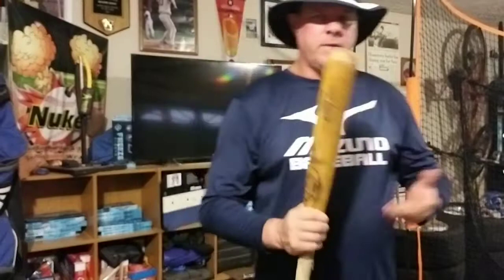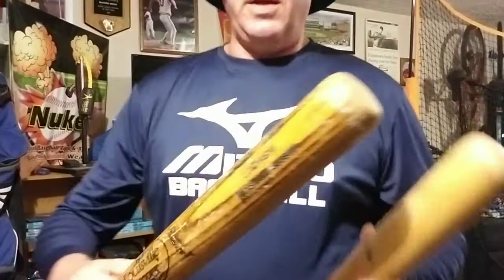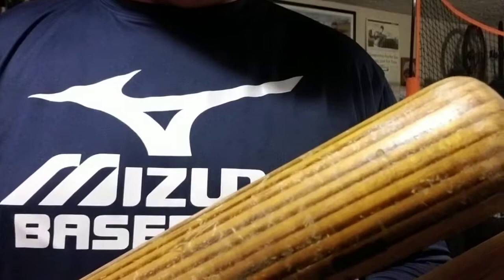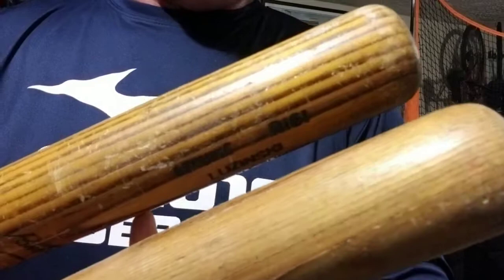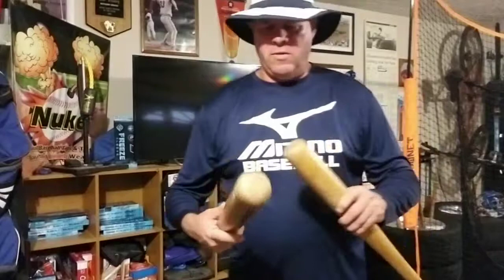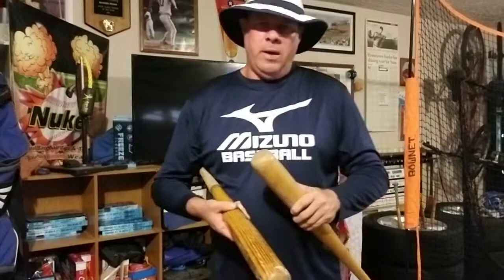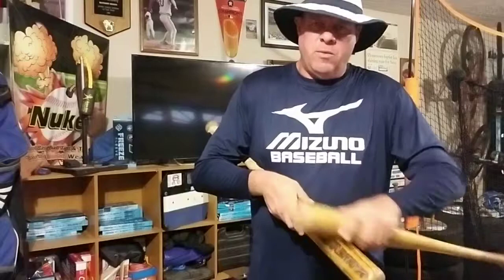BAT BOMB = WHAT MAKES A GOOD WOODEN BAT...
Mike linskey AKA nuke questions the fallacies and truths on what makes a good wooden bat. Is it the grains the boning or the type of tree?